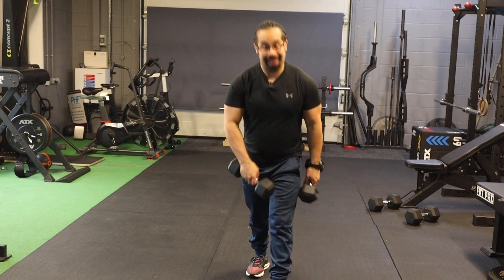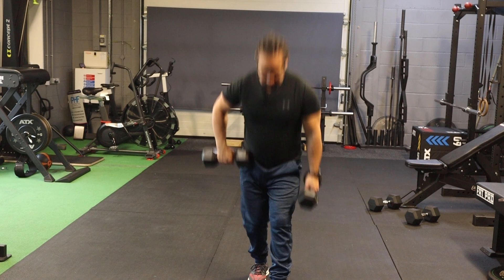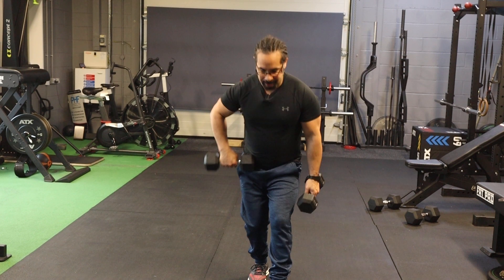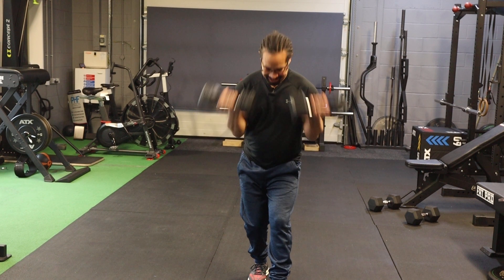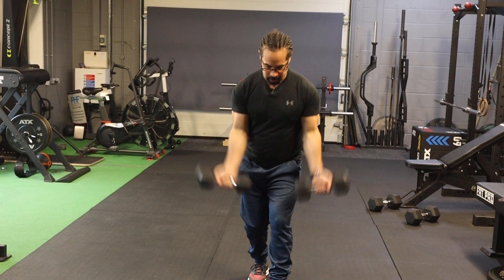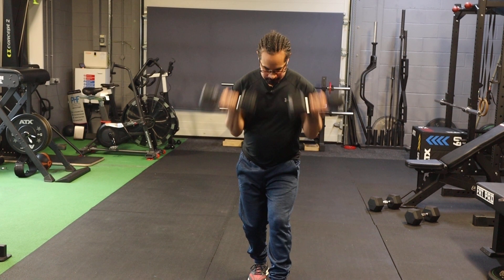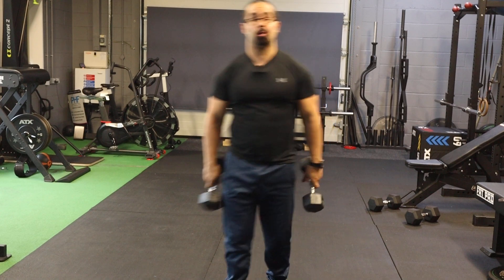Standing Dumbbell Curl